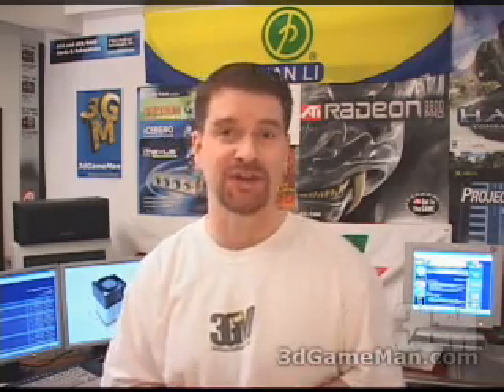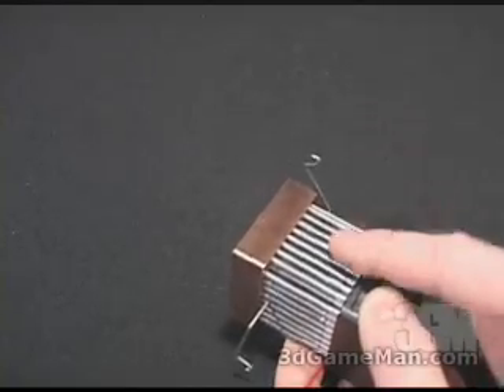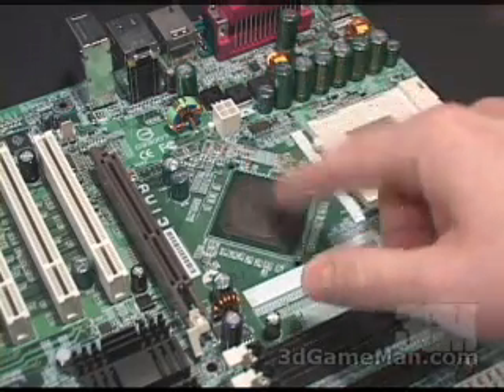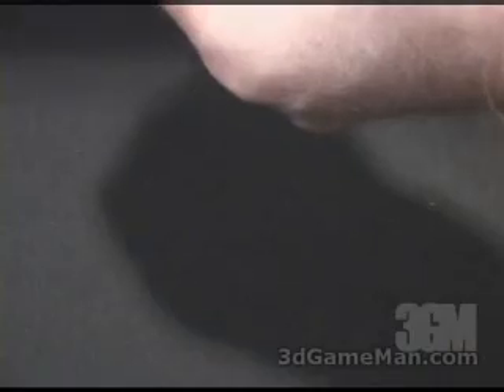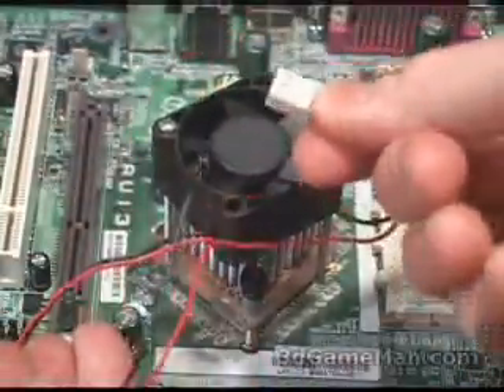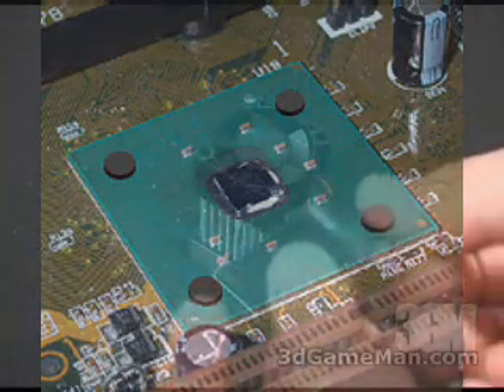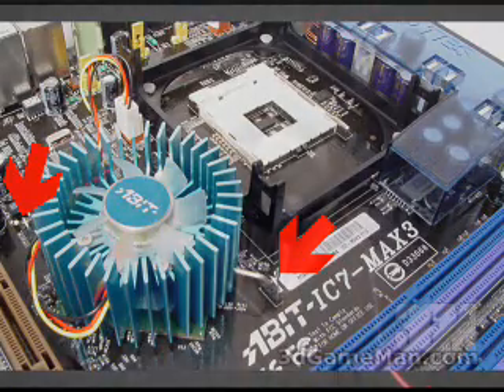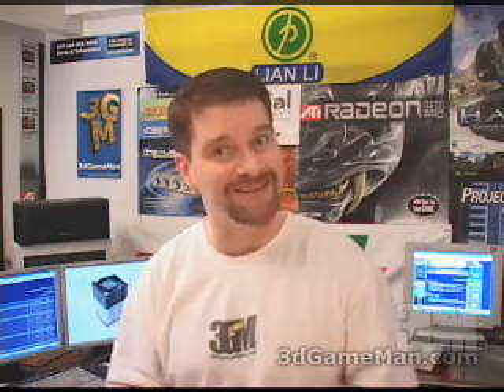#378 - Swiftech MCX159™ chipset cooler (Socket 462/478)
Swiftech MCX159™ chipset cooler (Socket 462/478)